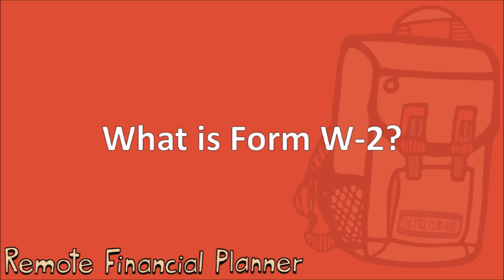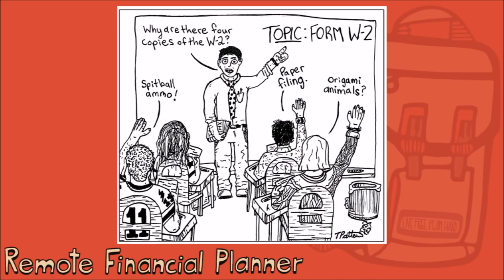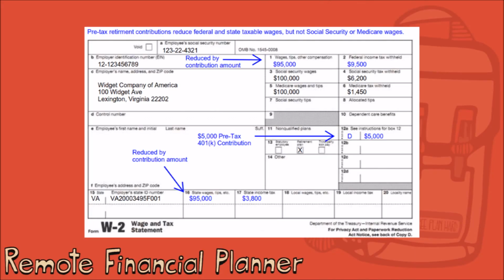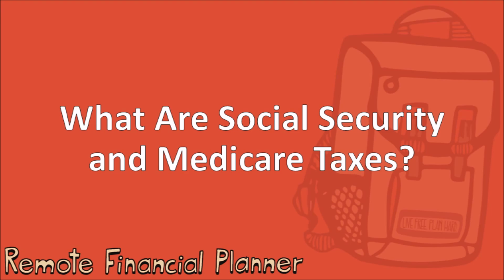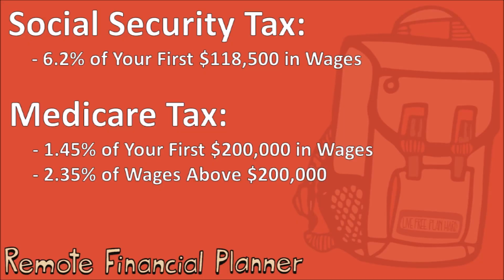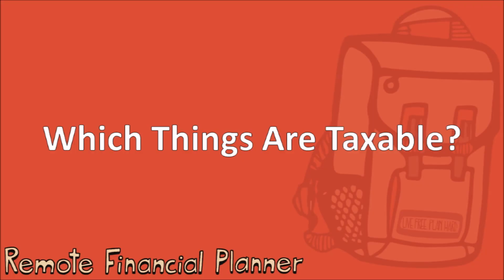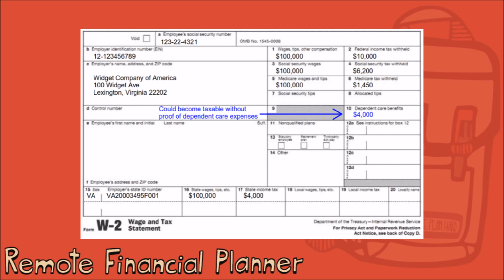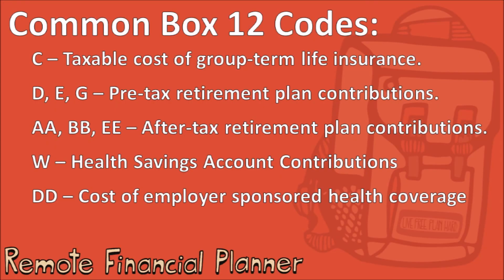Understanding Tax Season: Form W-2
Video Summary:
David here, your Certified Remote Financial Planner. Using technology to make financial advice available to you, on your schedule and wherever you may be.
It’s that time of the year again, tax season! Everyone is gathering all their documents: W-2, 1099, 1095, 1098, K-1…but does all this stuff mean mean?!?
The truth is, that if you want to get the biggest refund possible, it’s important to understand your tax documents and how your decisions throughout the year affect them. That’s why I’m doing a series of posts to help you understand all of the information that is thrown at you during tax season and today we’re starting with the most common tax document: Form W-2.
So first, what is Form W-2. It’s a wage and tax statement that is generated by your employer to report to you, and the Government, a handful of information about your compensation, benefits and tax withholding for the year.
The first question that a lot of people ask about the W-2 is, why do we get four copies of this thing? Well, now most people file their returns electronically so multiple copies is irrelevant. But some people still prefer to file their return on paper, in which case they’ll need to staple one copy of their W-2 to each return, Federal, State and Local and they’ll keep one copy for the themselves. Makes sense right?
The next question I hear is “Why don’t these numbers match? My Social Security and Medicare wages are higher than my other wages”. The most common reason for this variance is pre-tax contributions to retirement plans, like 401(k)s and 403(b)s. These contributions reduce your wages for federal and state purposes, but not for the calculation of Social Security or Medicare taxes.
Invariably this answer always leads to “what are Social Security and Medicare taxes?” These two taxes are commonly referred to as “payroll taxes”. They are mandatory payments into the Country’s two big welfare systems. Social Security tax is 6.2% on your first one $118,500 in wages. These tax payments accumulate over your working life and increase the amount of retirement benefits you’ll receive from the government.  Medicare taxes are 1.45% on your first $200,000 of wages and 2.35% above that. This tax pays for medical insurance for people over age 65, which you’ll be able to apply for one day too.
The next question people have, is “why don’t my w-2 wages match my pay stub?” Your pay stub could be higher because of pre-tax retirement contributions, health savings accounts, commuter benefits programs, or insurance payments which reduce your taxable wages.  It’s less common but its’ also possible for your taxable wages to be higher than your paystub if you received life insurance coverage or tuition assistance from your employer.
The next thing people ask about their W-2 is which things are taxable. For the most part, the number reported in box one already factors in all the taxable and non-taxable benefits. However, depending on the choices you made throughout the year, that can change. Box 10 reports dependent care benefits, which have already been deducted from your wages. However, if you don’t provide documentation that the entire amount in Box 10 was used for dependent care, a portion or all of it could be added back into your wages when you file your taxes.
Box 12 is the most exciting part of Form W-2 and produces the most questions. It is full of codes and amounts. Some of the most common codes are C – taxable cost of group-term life insurance, D,E and G – pre-tax retirement plan contributions, AA, BB, and EE – after-tax or Roth contributions to retirement plans, W- contributions to Health Savings Accounts and DD – which is the total cost of employer sponsored health coverage. You can find a full listing of the codes and their meanings on the back of your Form W-2. Many of the decisions you made during open enrollment flow through to Box 12 and may reduce your taxable income and save you money.
As you can see, by the time tax season rolls around, most of this stuff is set in stone. That’s why it’s so important to know how your decisions are going to affect your w-2 and the amount of taxes you have to pay.  Then you can decide if you want to contribute more to your HAS or retirement account. Or if getting that extra tuition benefit will increase your taxes for the year.
Checkout the post for more details about Form W-2 and if you want more information about understanding tax season subscribe to this youtube channel, my weekly blog or schedule a Free 30 minute one-on-one call with me, your Certified Remote Financial Planner.  Using technology to make financial advice available to you, on your schedule and wherever you may be.